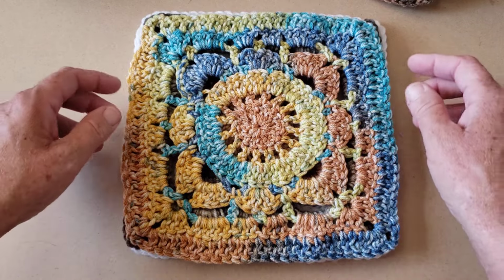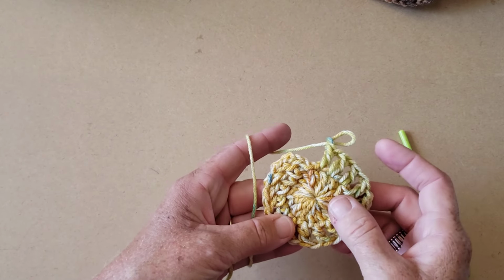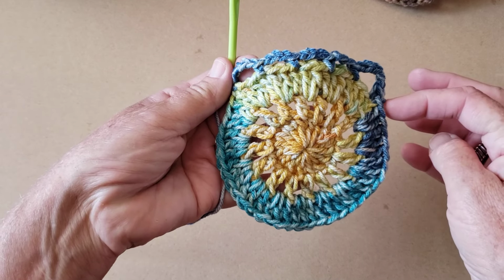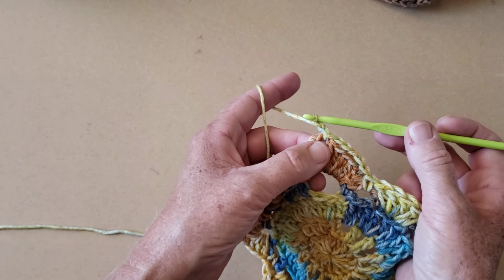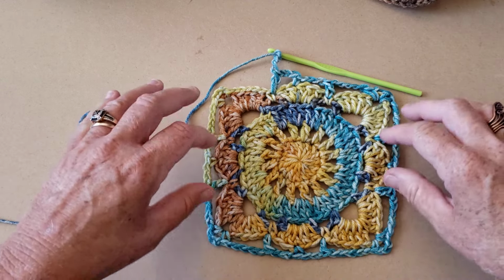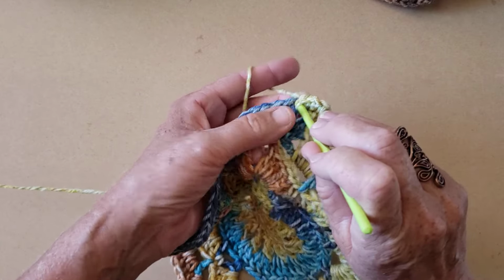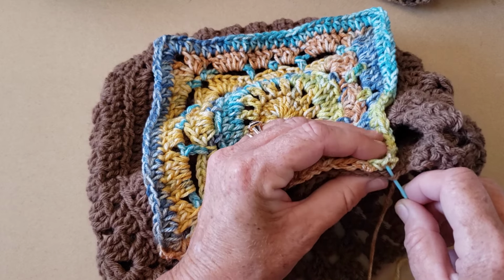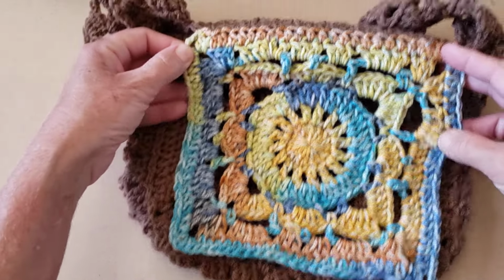the willow granny square- crochet